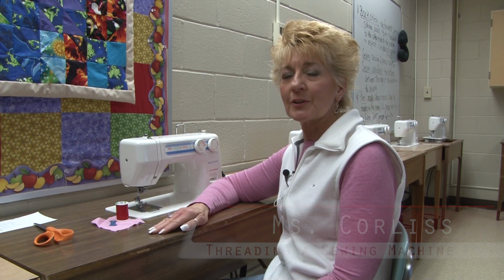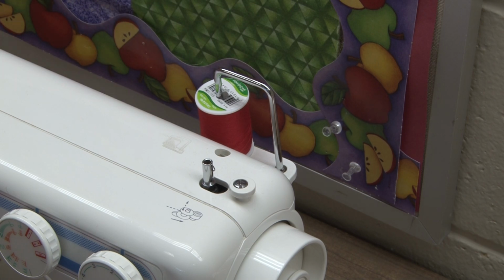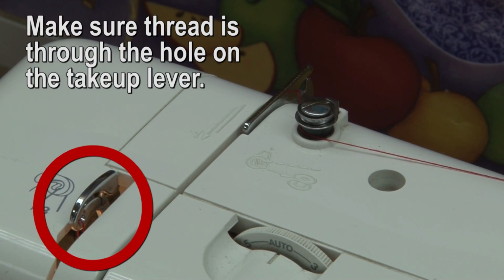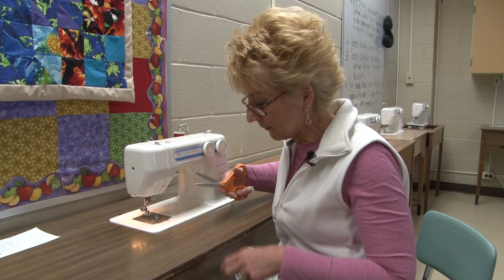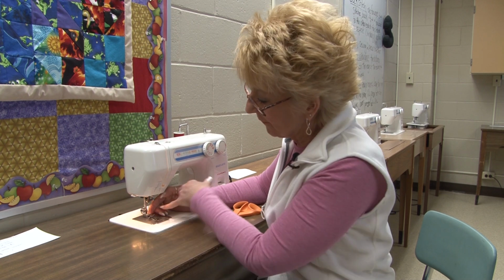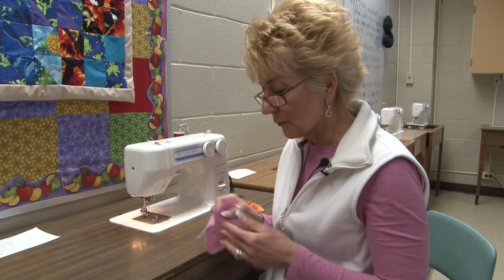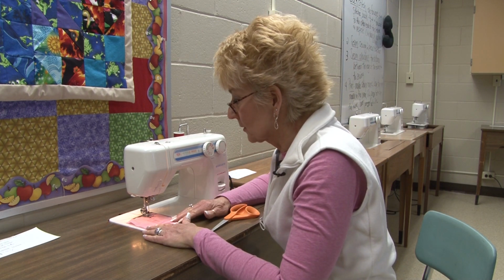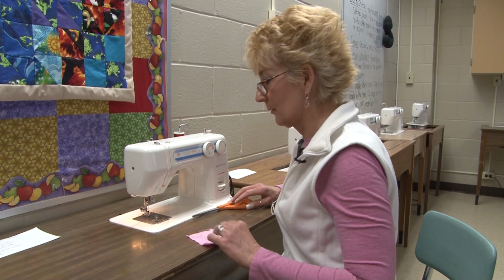How to thread a Sewing Machine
This StudyByte details how to properly thread a sewing machine used at Glens Falls Middle School.